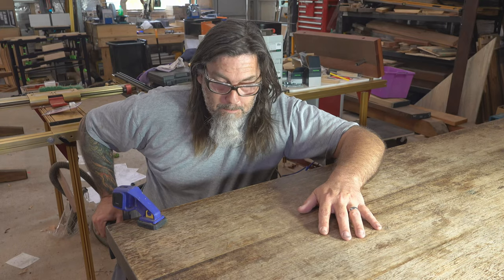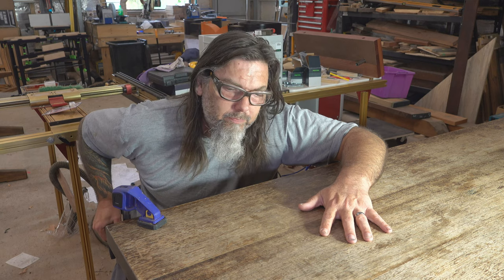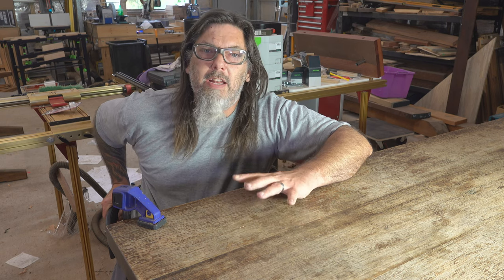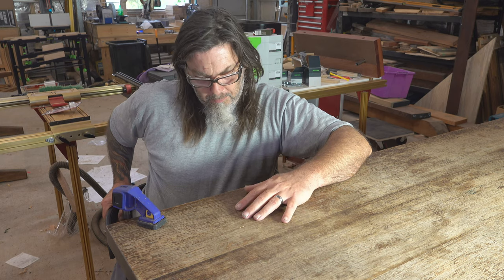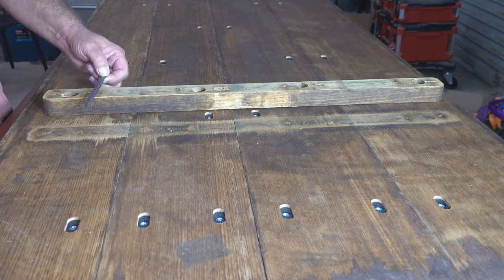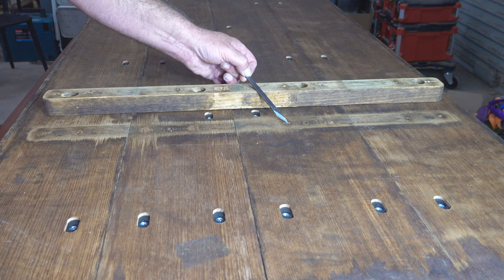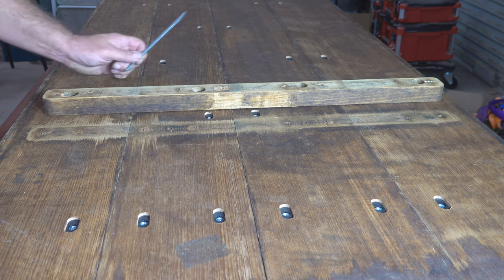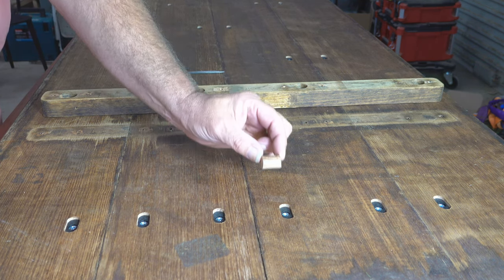Dining Table Repair Episode 2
In thins episode, I complete the dinging table by installing mounting bars on the underside of the table top, and giving the whole thing a wax paste finish.